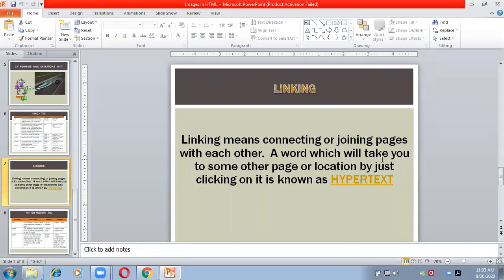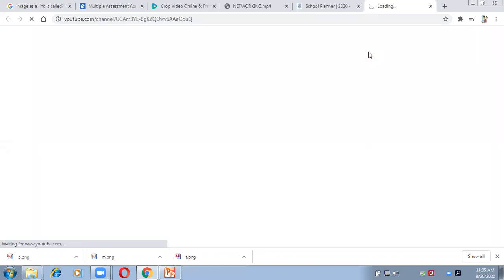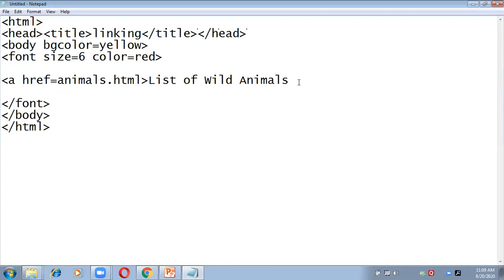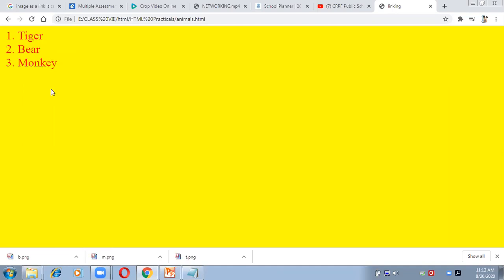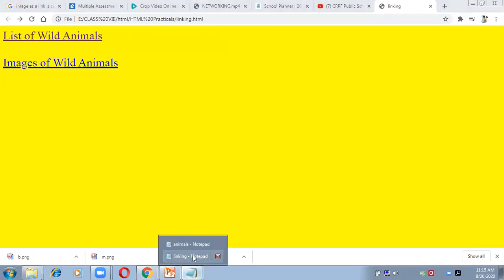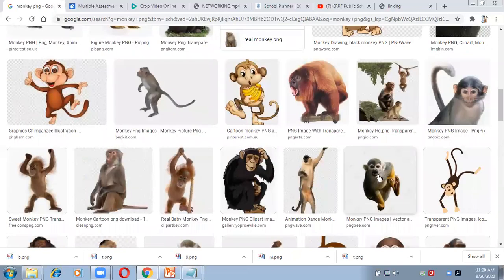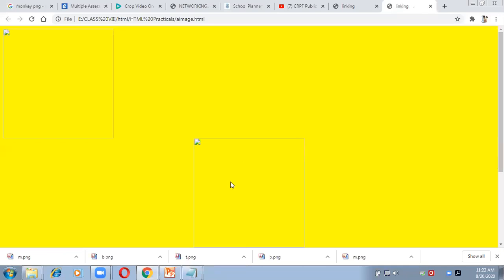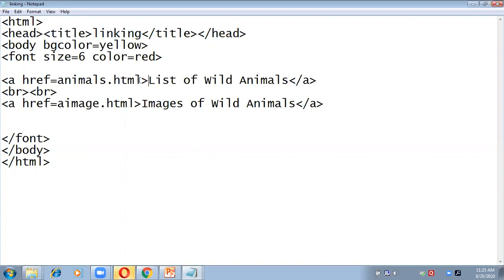Linking in HTML